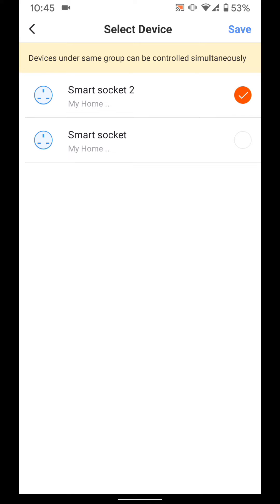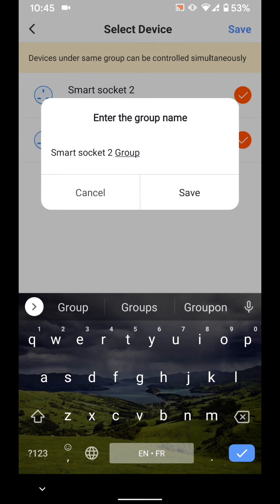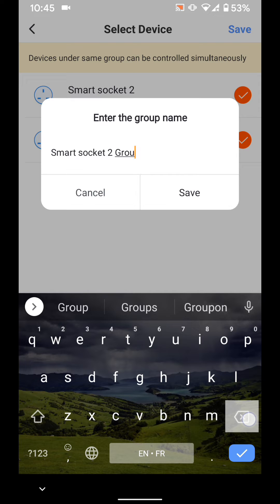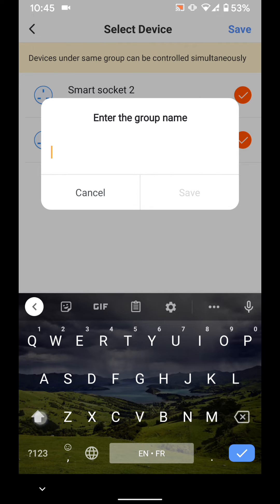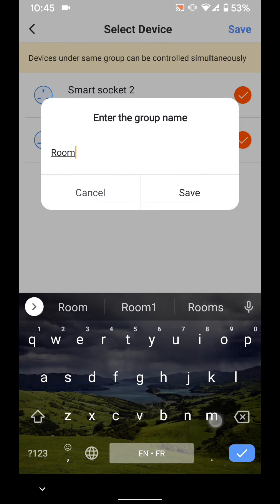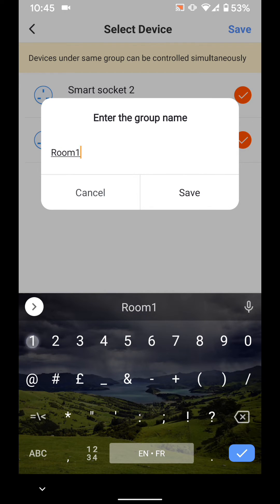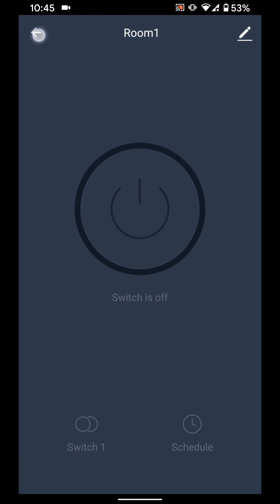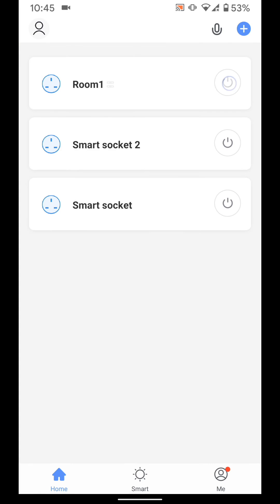How to group your TECKIN smart plugs to control them together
To do this open the Smart life app
Tap on one of your smart sockets
Now tap on the Edit icon on the top right side of the screen
Select "Create Group"
Select the smart plugs that will be part of your Group
Then tap Save
Enter the name of the Group, let's say Room1
Then tap Save
I can now control my 2 smart sockets simultaneously by turning on and off Room1